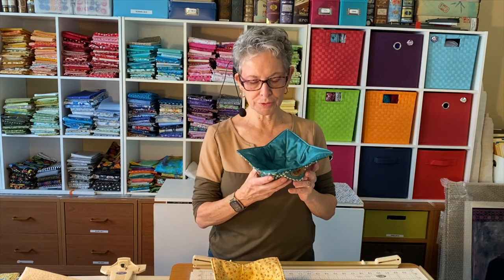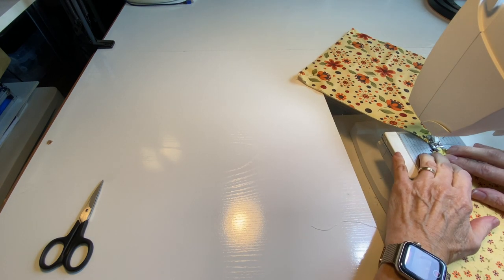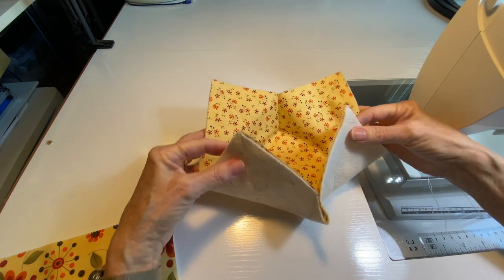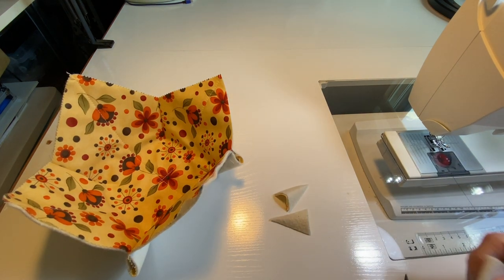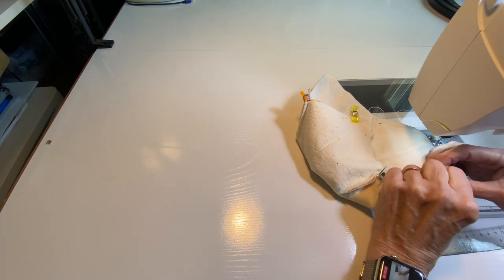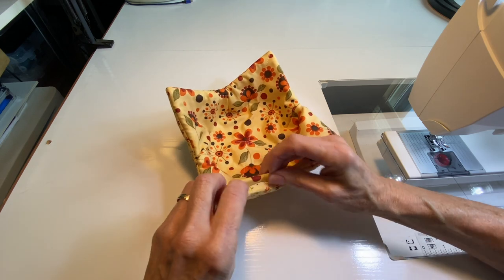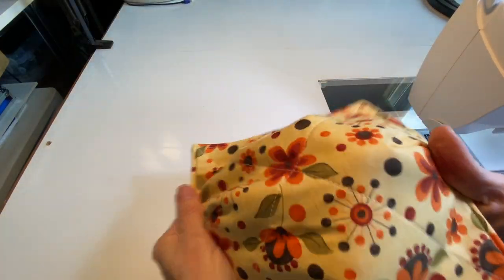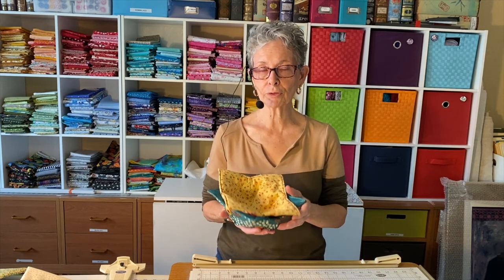How to make quilted microwave bowl cozy holders - a Tulip Square quilting sewing tutorial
What is Paulette sewing today? Quilted bowl holders! They’re great for popping a bowl of chili in the microwave, holding a big dish of ice cream, or anything in between. These cozies are easy to make, and just require simple cutting and sewing. They make great handmade gifts, they’re popular items to make and sell, and they’re handy just to have in the kitchen.

‼️IMPORTANT NOTE: Make sure all batting, fabric and thread is 100% cotton for safe use in microwaves! 🔥

If you want to see the step-by-step instructions written out, with photos, check out the matching blog post on our quilting and sewing blog